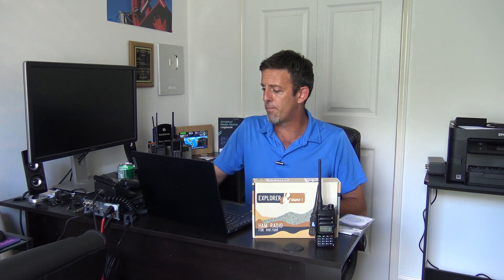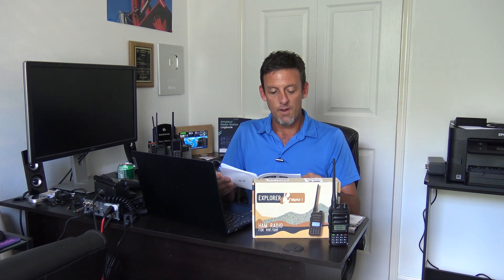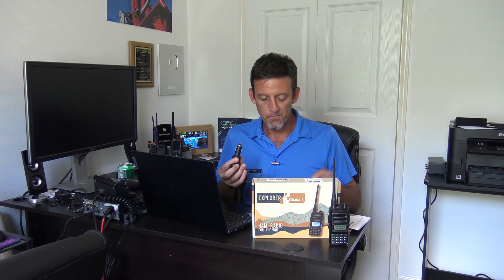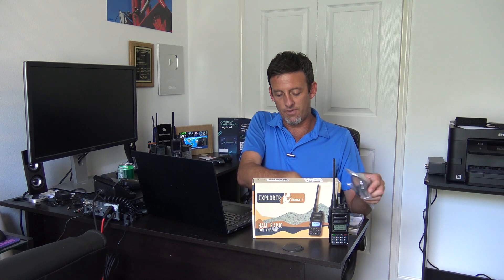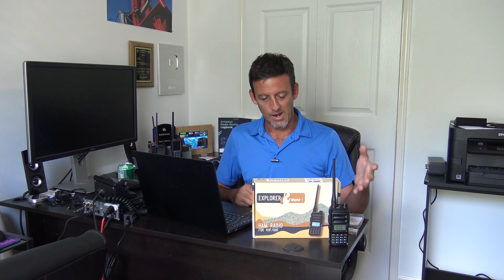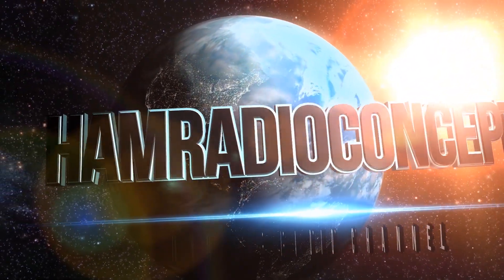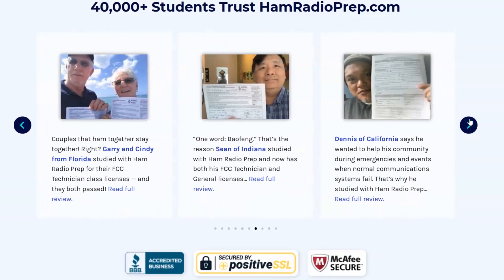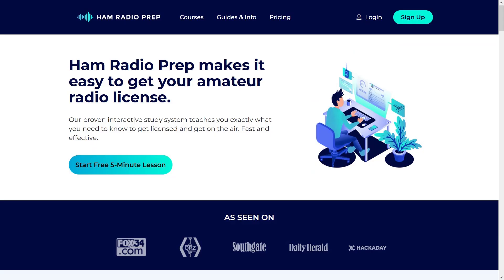FREE HAM RADIO!! For New Ham Operators, QRZ-1 Explorer Dual Band Handheld!!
Check out this new announcement as of this morning. The Explorer QRZ-1 is in collaboration with QRZ and GigaParts.com, and every new ham radio operator (within the last 30 days) up until October 31, 2022, you will get a free jumpstart Welcome kit, ready to get you on the air FAST!!